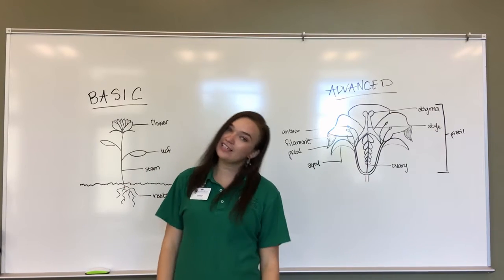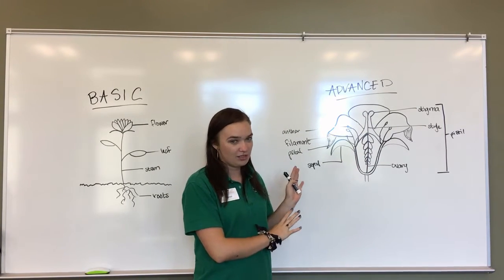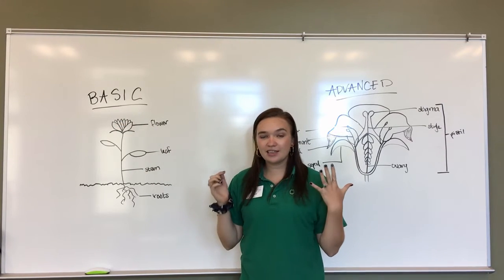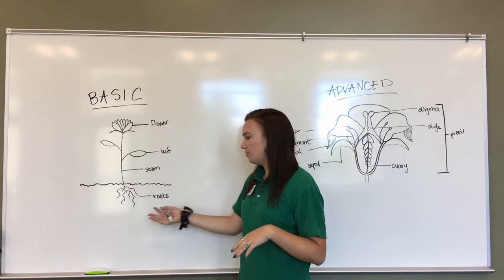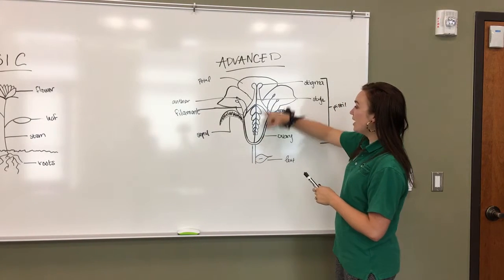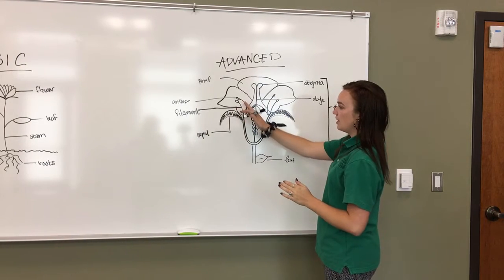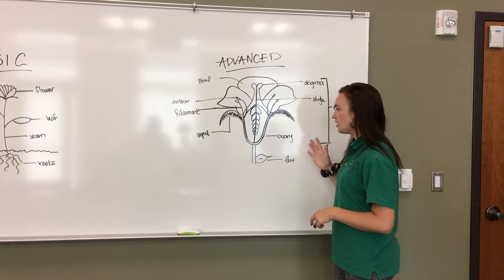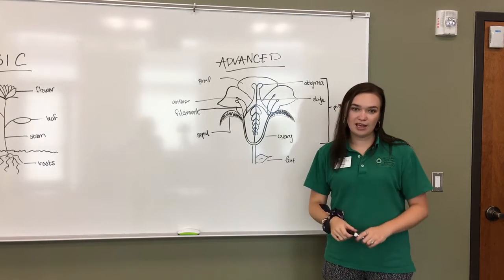Week 3 - Parts of a Flower